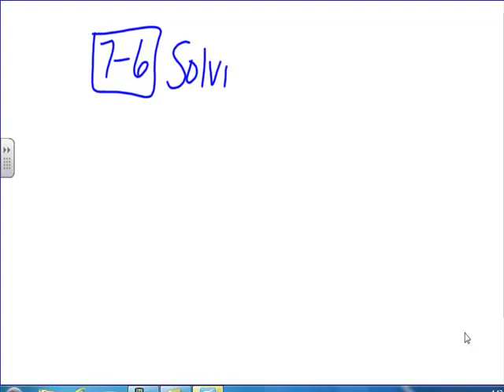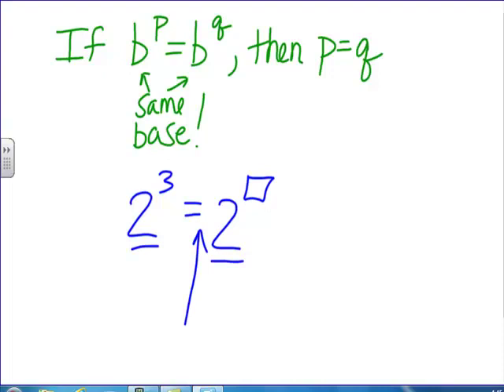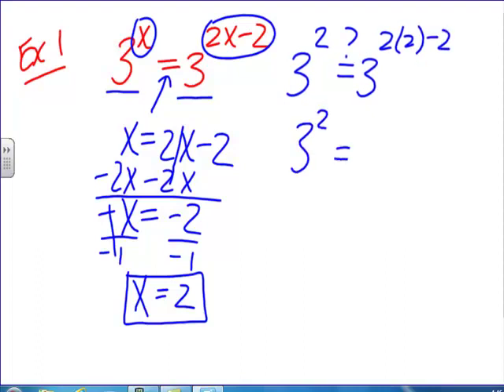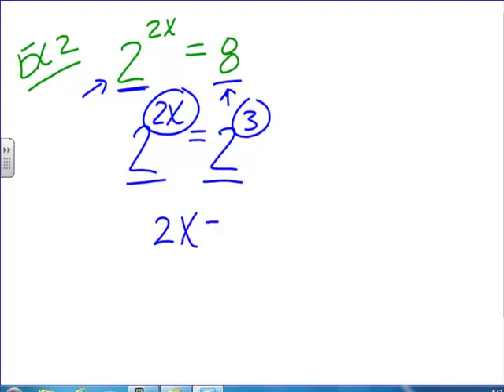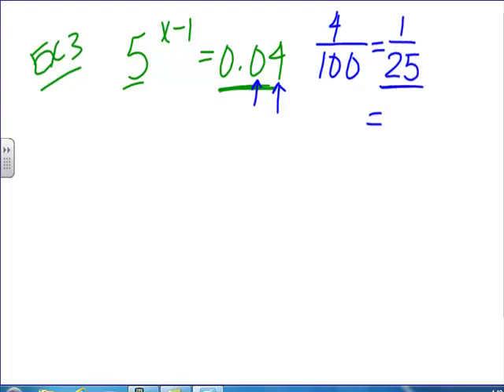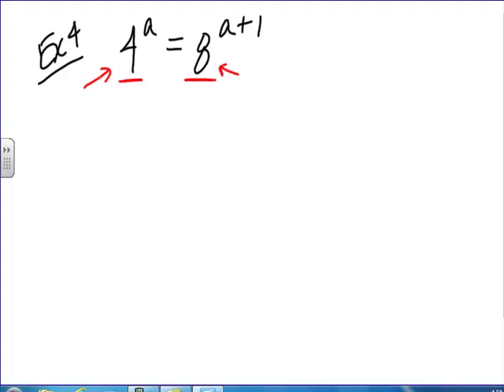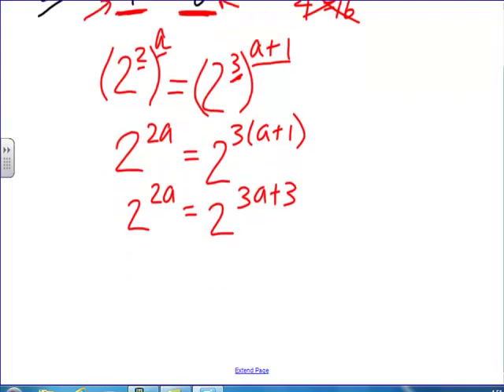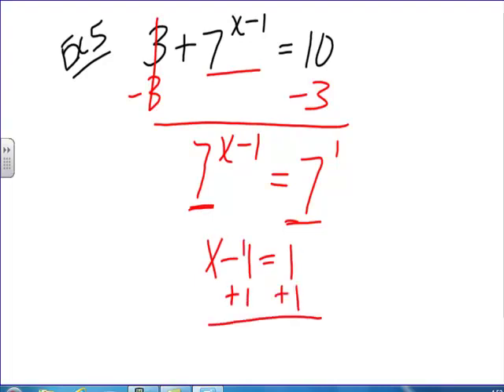Section 7 6